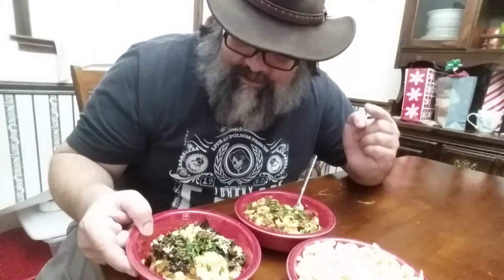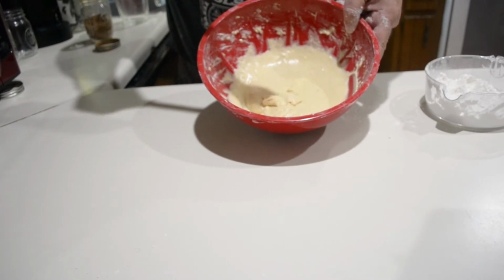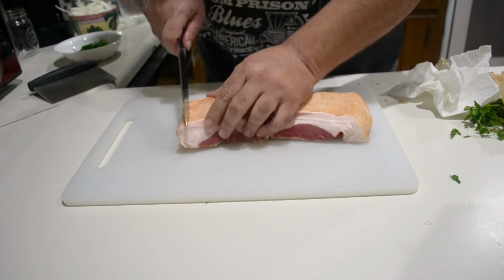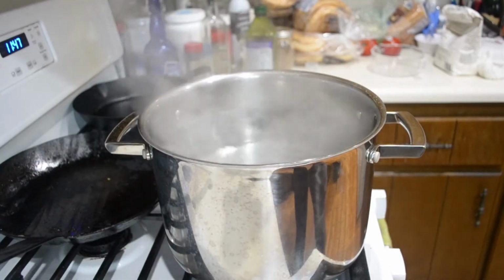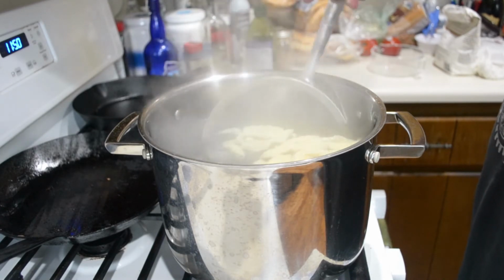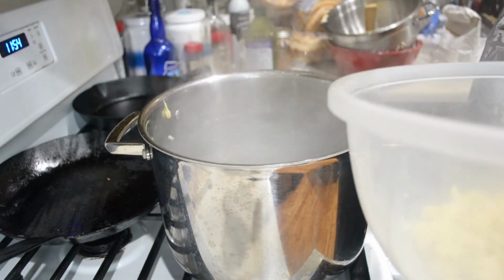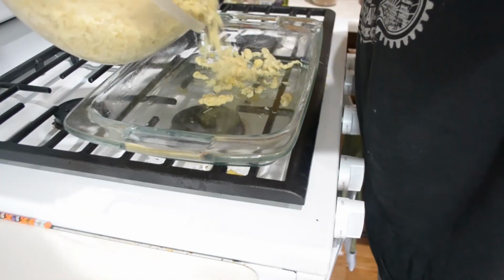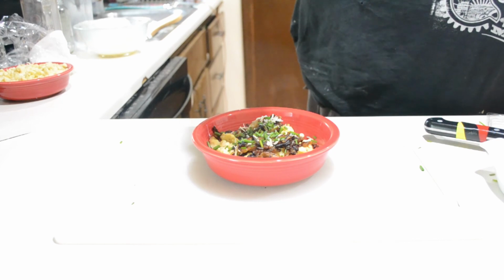Spaetzle 3 ways:Twin Moons Tavern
This video is part of my legacy cooking series. I now create horror and sci-fi short fiction. Check out the newest stories onw my home page.
A taste of German comfort food.  Plain Spaetzle, Sauteed and Kaese(Cheese)

Spaetzle
3 Eggs
1 egg yoke(Optional for lighter texture)
250-300 grams or 8.5-9 oz AP Flour
1/4 teaspoon salt
1/4 teaspoon Black or white pepper
1/4 Teaspoon Nutmeg
2 oz water
2 oz Milk

A pinch of Omi's Love